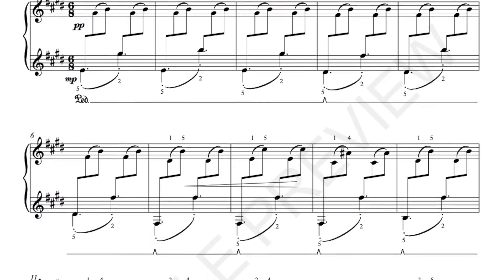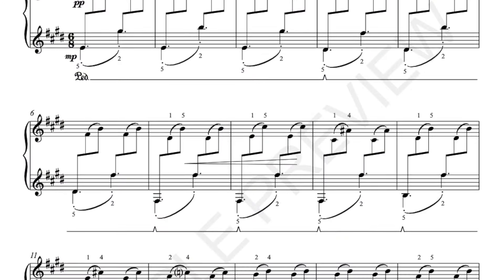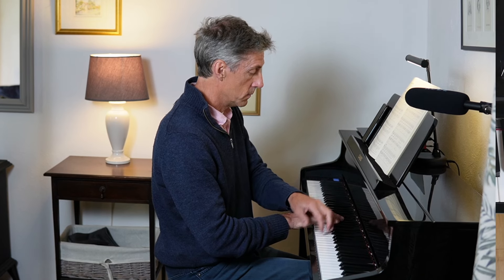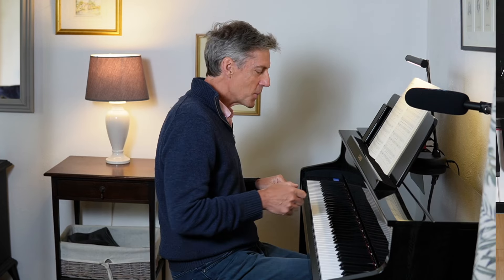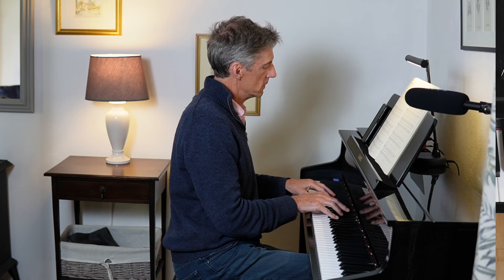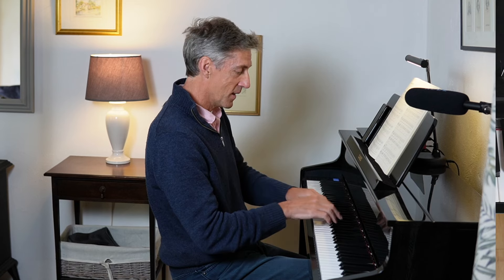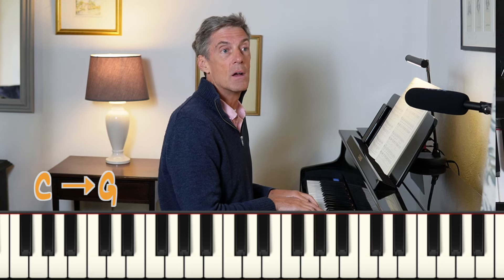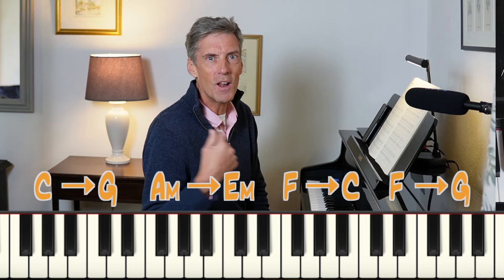Conte de fée by Marie Jaëll: Trinity Grade 4 Piano (EXTENDED EDITION)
Conte de fée (Fairytale) is no.3 from 7 pièces faciles by Marie Jaëll (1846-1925).

Study Trinity Grade 4 Piano with me.